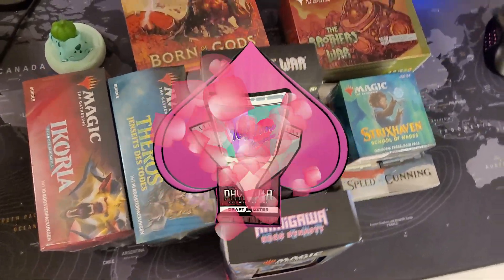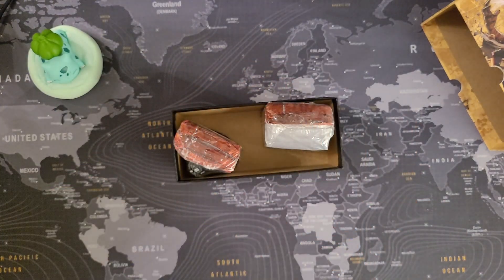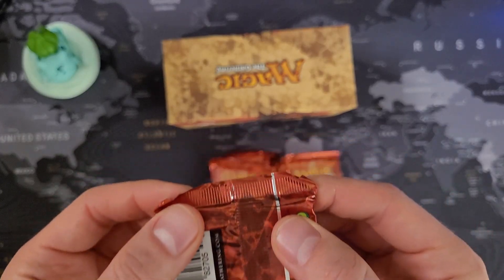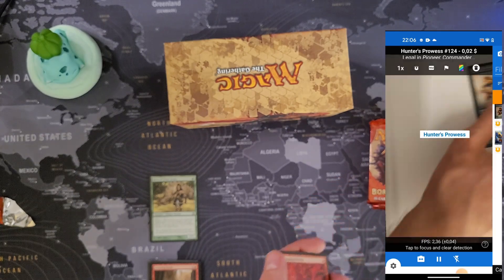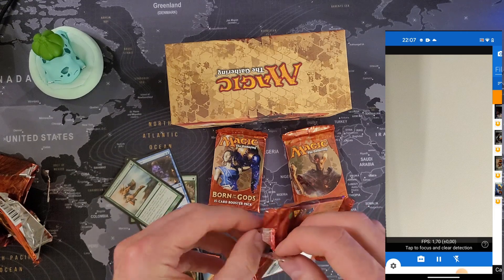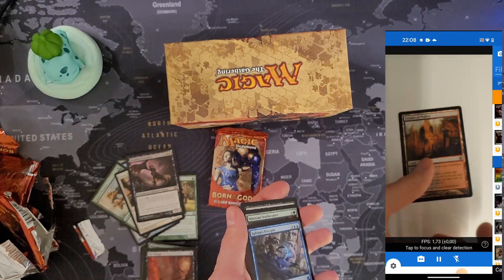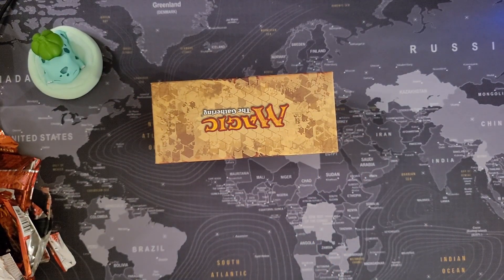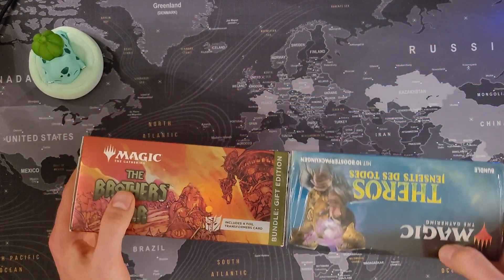Born of the Gods opening. and crying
there is not a single sellable card here... my ass hurts

check this Spreedsheet to see how much i sold the cards (of other products) for.

Cheers